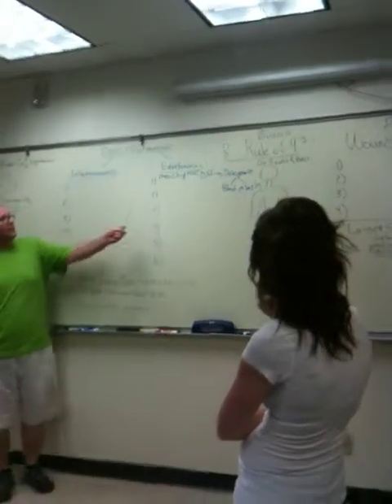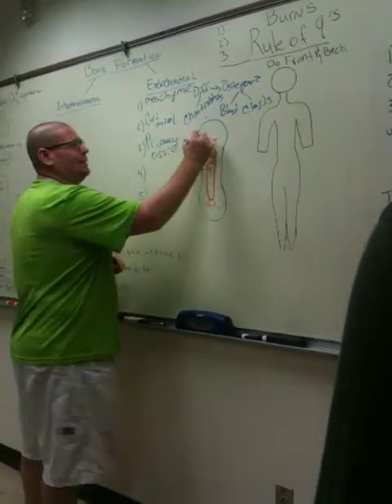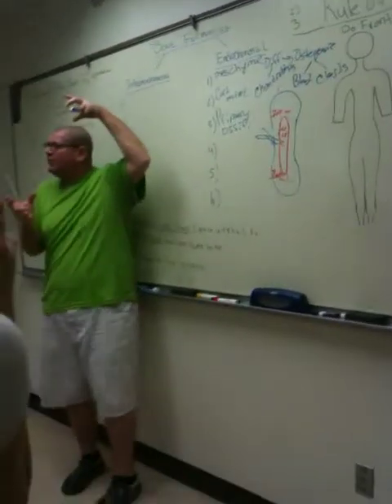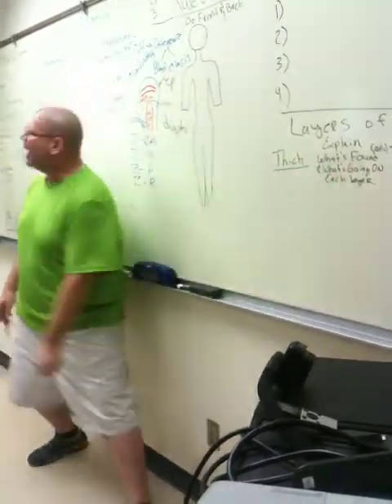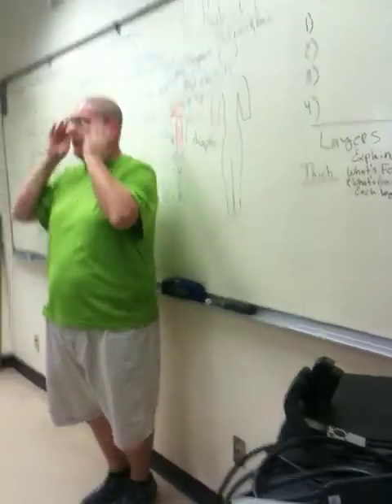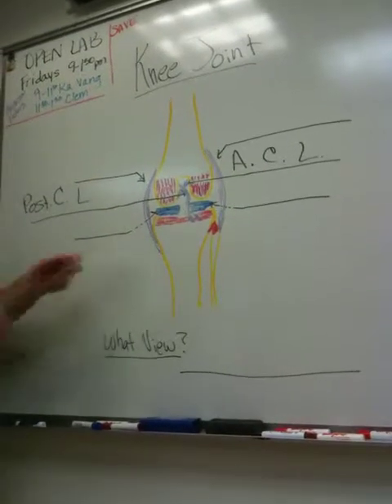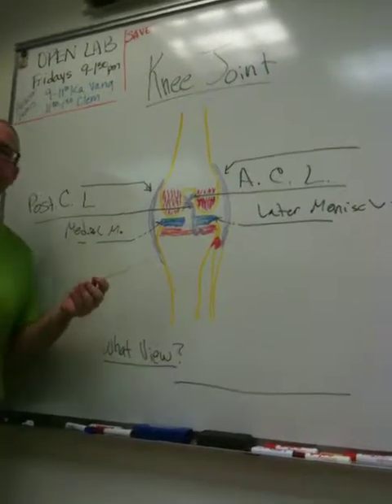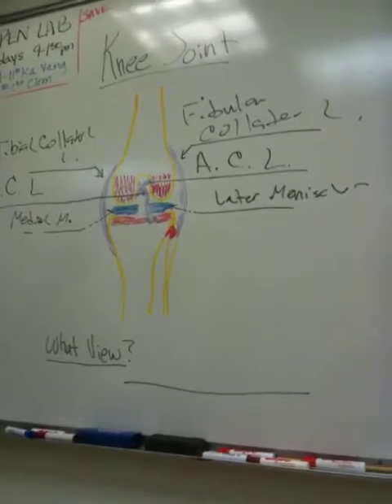Bio 430 Open lab Friday 10-5-12